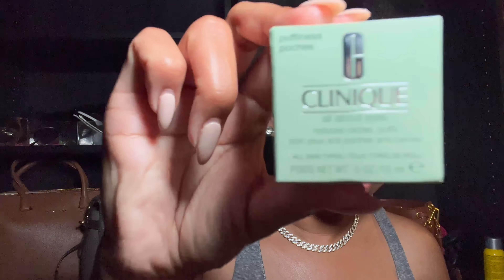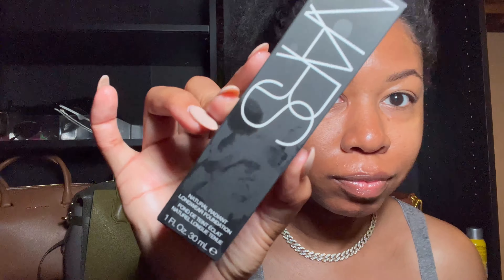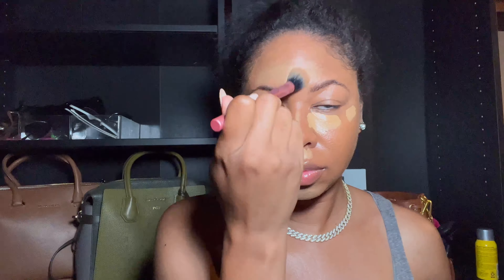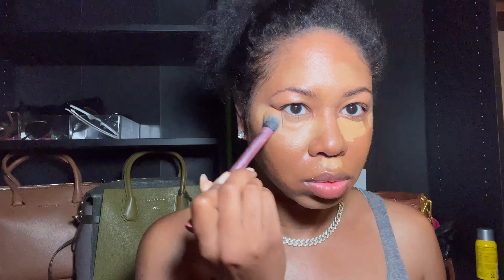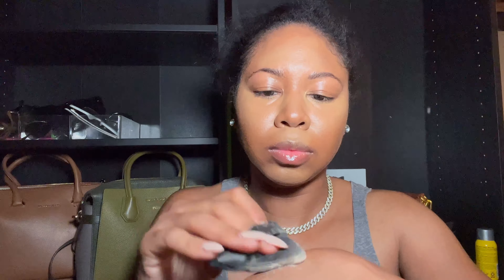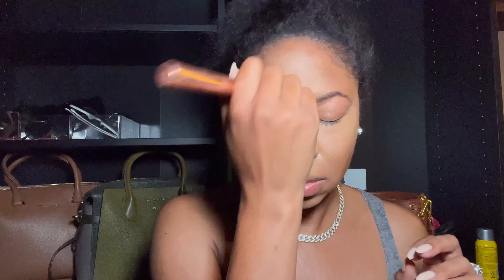Try New Makeup With Me: Nars Radiant Foundation and Huda Beauty Banana Bread Baking & Setting Powder